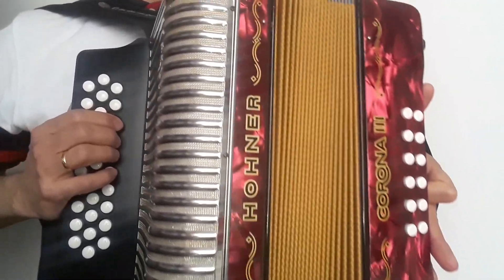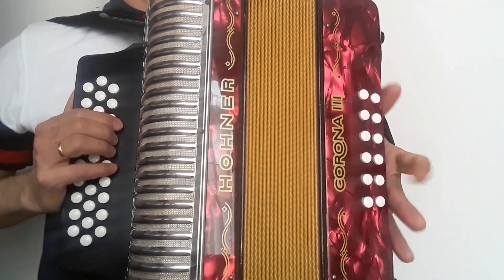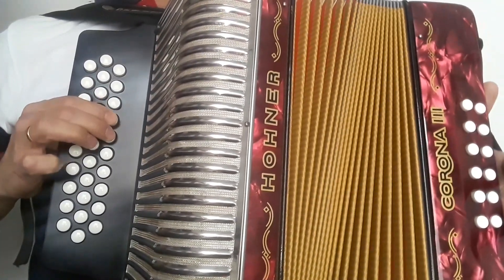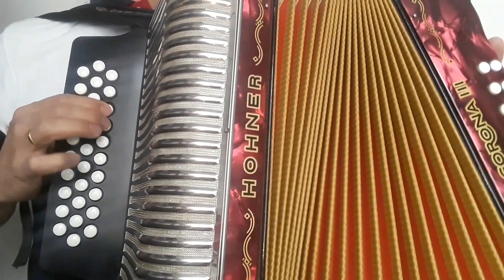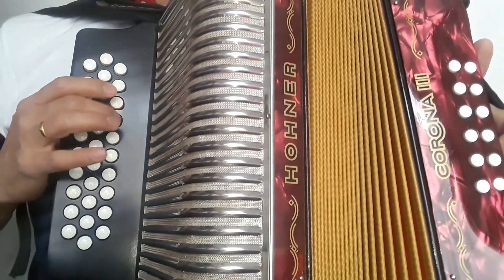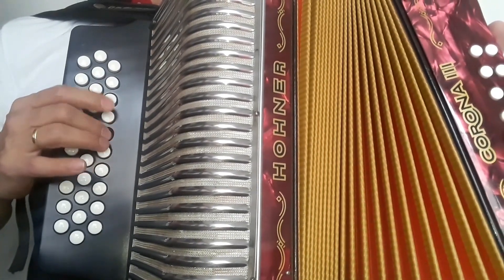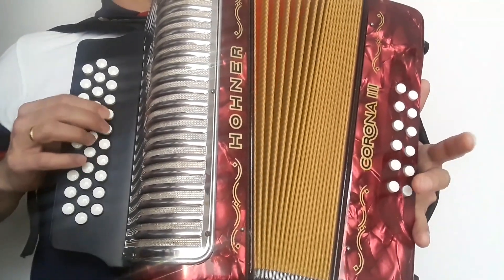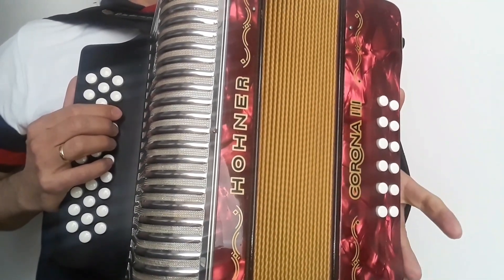Tutorial de acordeón Igual que aquella noche. Jorge Oñate ( final)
Tutorial de acordeón Igual que aquella noche. Jorge Oñate y Colacho  Mendoza ( final)

Para más tutoriales personalizados comunícate a los WhatsApp